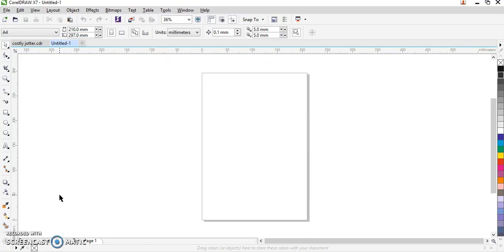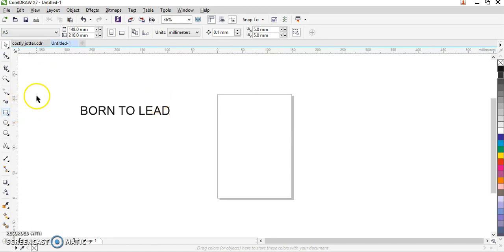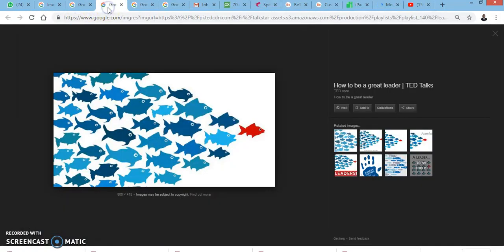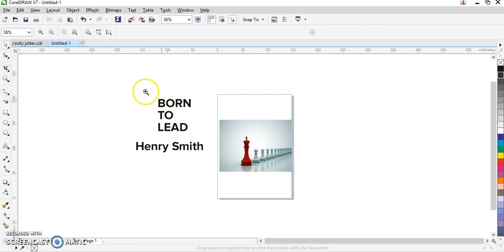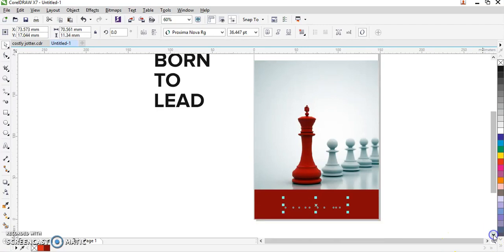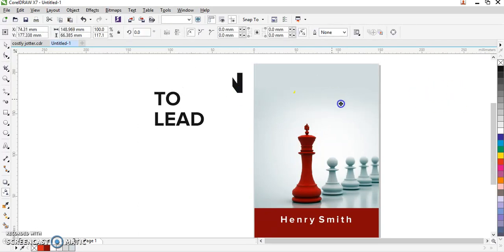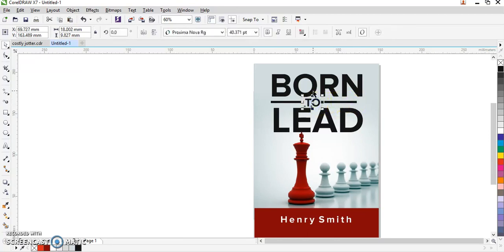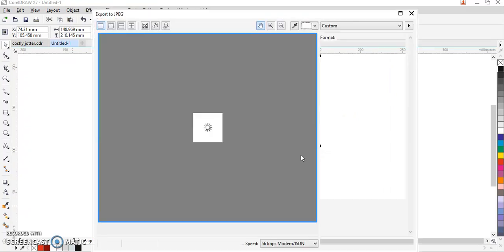BOOK COVER DESIGN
How To Design Book Cover Using Corel Draw